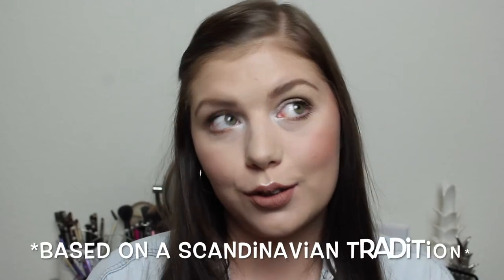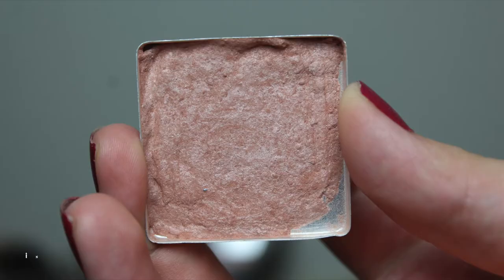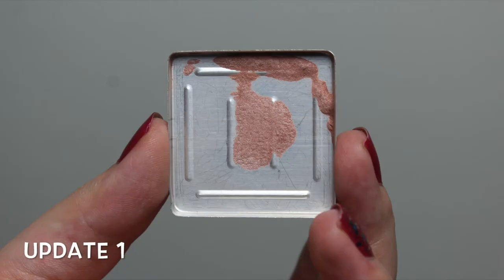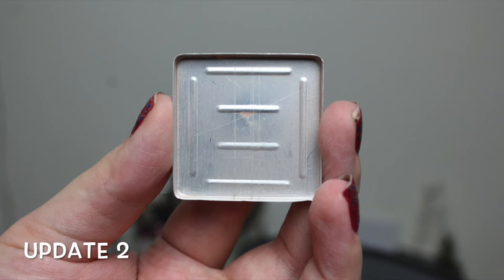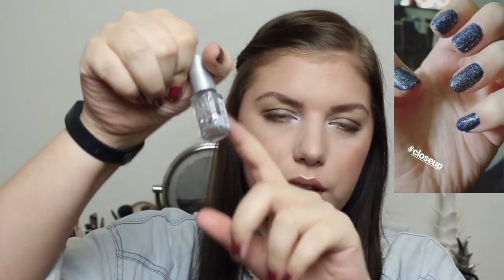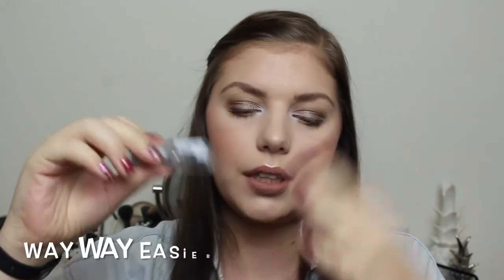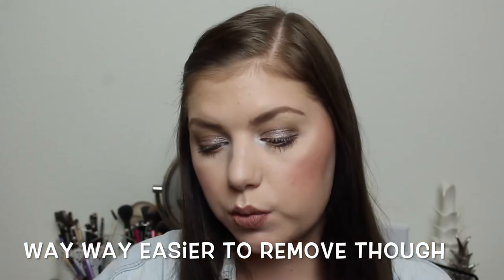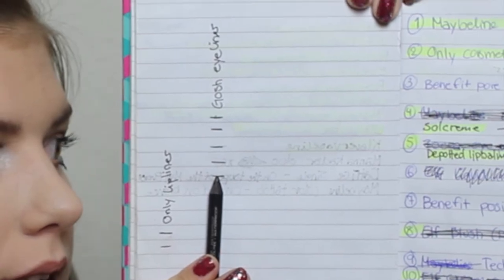FINISH 13 BY ST. LUCIA | UPDATE 4 // COLLAB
PRODUCTS :

 1) Maybeline Instant anti age rewind consealer - ivory (DONE)
 2) Only Cosmetics lipliner (DONE)
 3) Benefit porefessional
 4) Ombia LSF 30 - Sun lotion (DECLUTTERED)
 5) Lisbeth Dahl - Lipbalm (Depotted) (DONE)
 6) Gosh - Velvet touch eyeliner waterproof - 32 Black ink.
 7) Benefit Posietint
 8) Scwartzkopf Gliss hair repair daily oil elixir (DONE)
 9) Techniq depotted single - bronze
 10) Dulcon Aloe Vera hand sanitizer (DONE)
 11) Depend Glitter polish - Red (DONE)
 12) Depend Glitter polish - Silver
 13) Essence quick dry top coat (DONE)

 14) Yves Rocher Exfoliating shower gel  (DONE)
 15) Maybeline fit me consealer - 15 (DONE)
 16) My color workshop highlighter (DONE)

The ladies :

Nanna : @NannasUnivers (Instagram)
Caroline : @beautyscandinavia (Instagram)

M U S I C:
 - YOUTUBE AUDIOLIBrARY